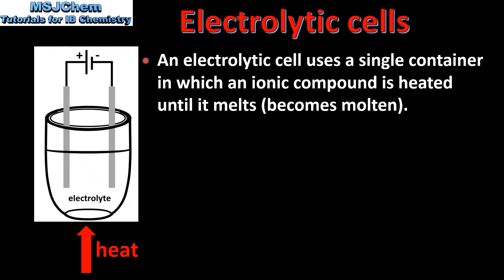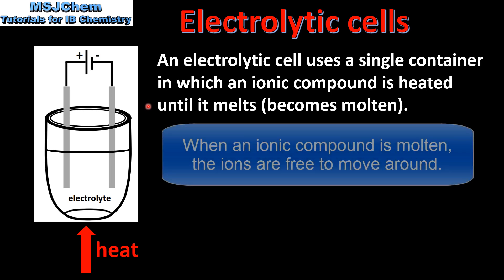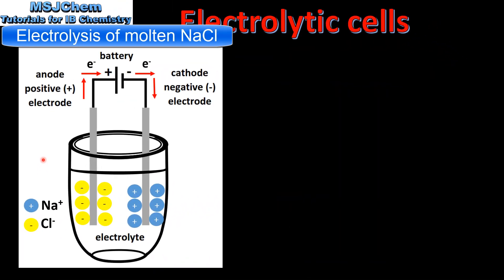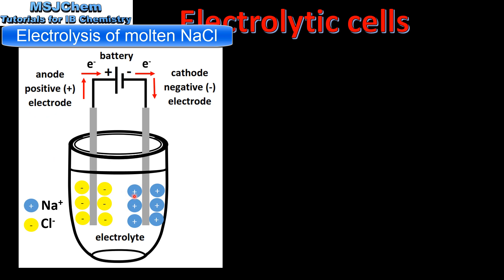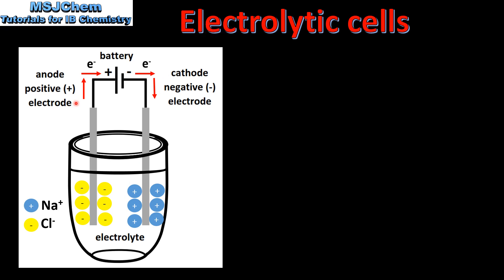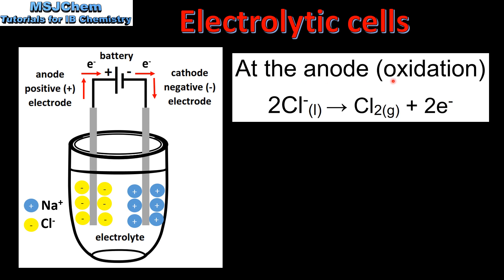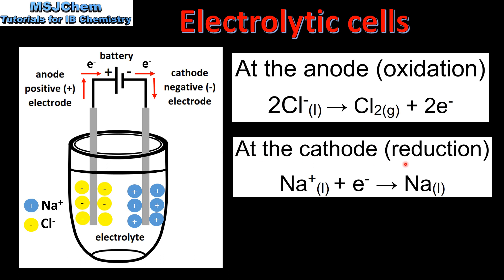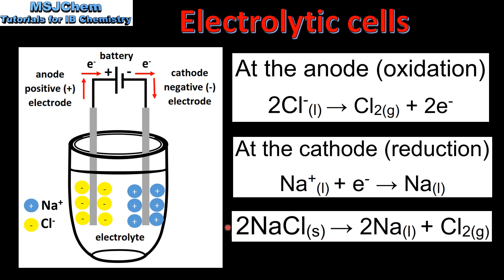9.2 Electrolytic cells (SL)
9.2 Electrolytic cells
Understandings:
Oxidation occurs at the anode (positive electrode) and reduction occurs at the cathode (negative electrode) in an electrolytic cell.
Construction and annotation of both types of electrochemical cells.
Explanation of how current is conducted in an electrolytic cell.
Distinction between electron and ion flow in both electrochemical  cells.
Deduction of the products of the electrolysis of a molten salt.